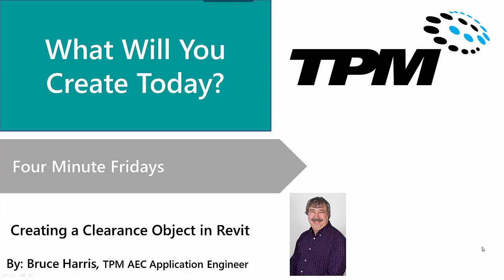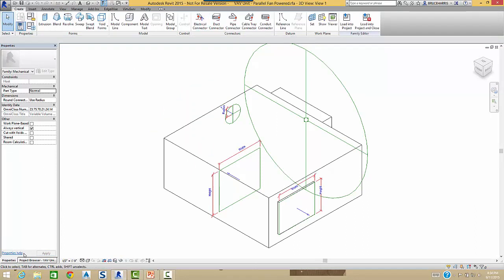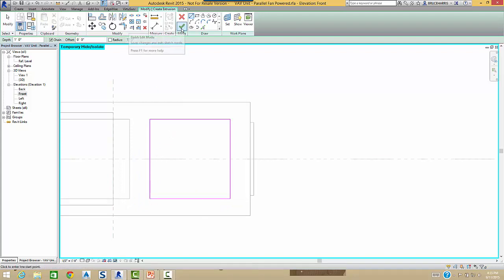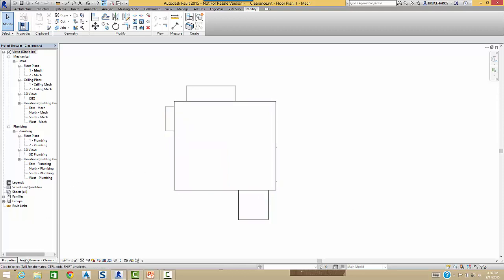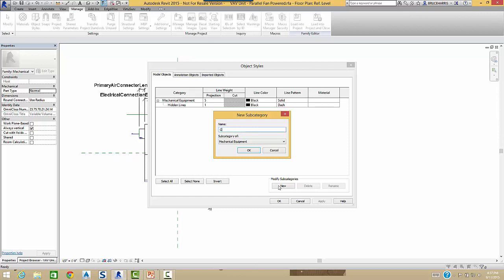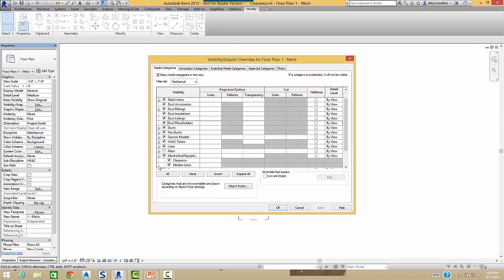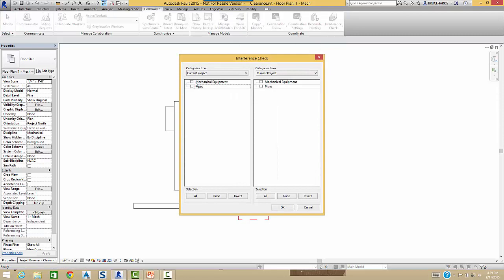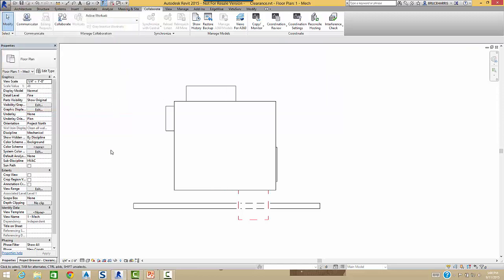Four Minute Friday: Creating a Clearance Object in Revit MEP Equipment Families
This video shows how to use the Family Editor to create a Clearance object in An Equipment Family. The Clearance object can have separate Visibility parameters to be controlled separate from the Equipment object. It can also be used in interference detection.